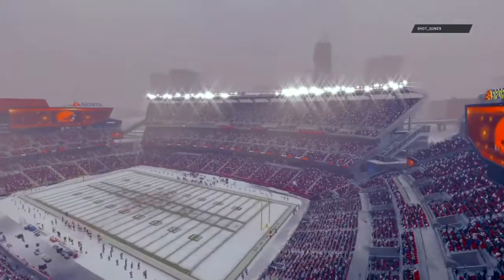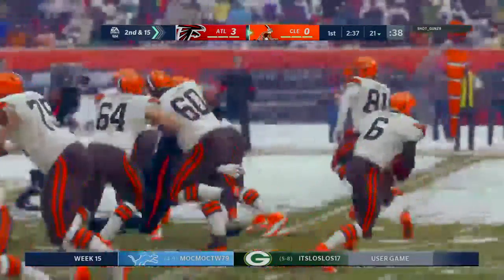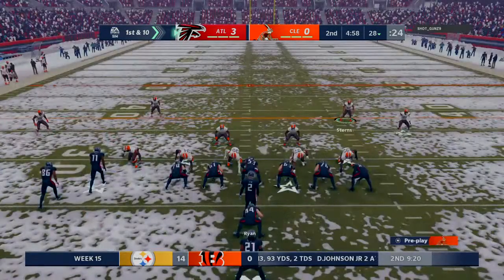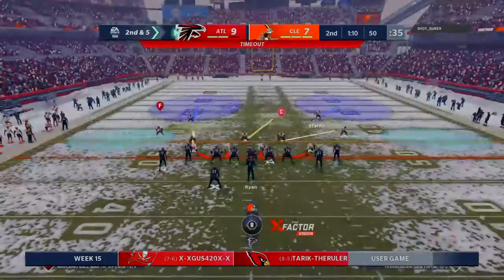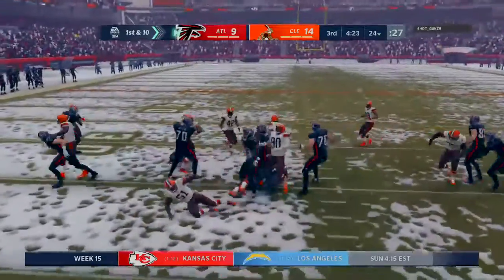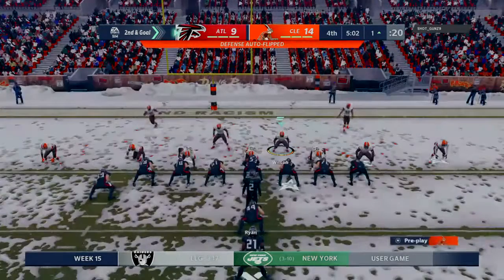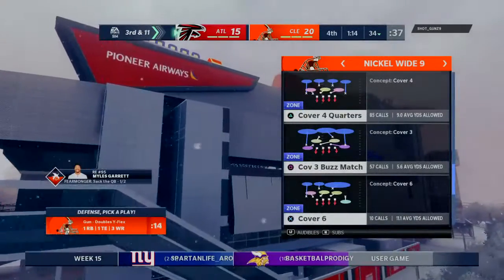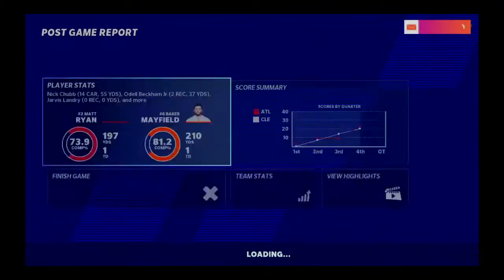League of Integrity Defjam669 vs. Shot_Gunz_9